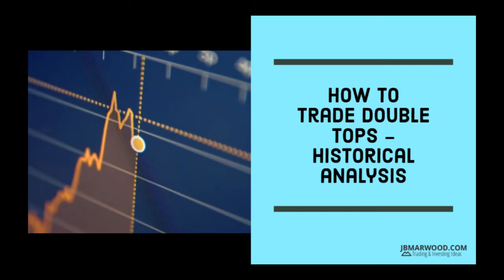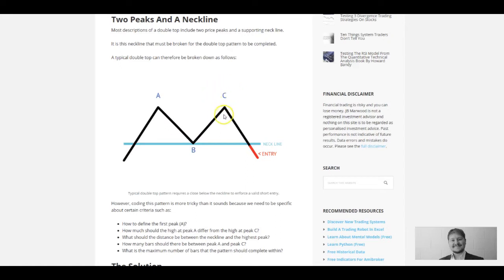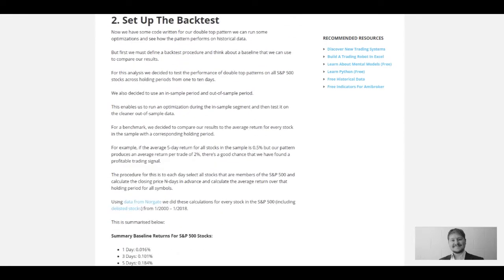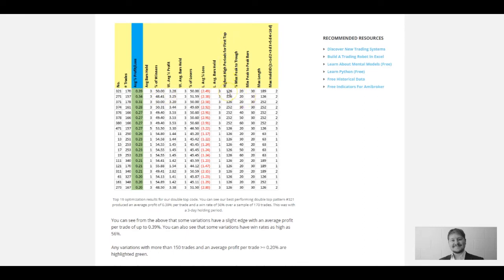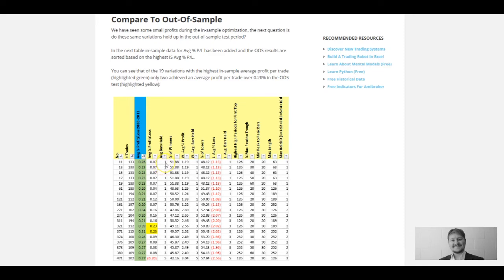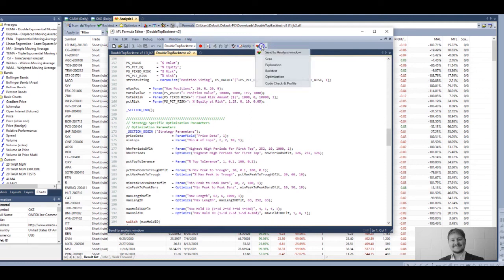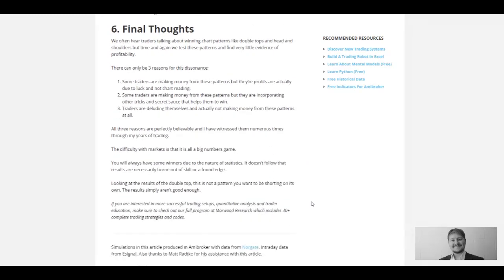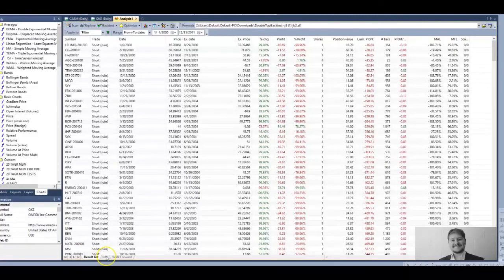How To Trade Double Tops - Backtest Results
How To Trade Double Tops - Historical Analysis

The double top is a chart pattern formed by two consecutive price peaks that leads to a bearish reversal.

For years, traders have claimed that the double top is a high probability short setup.

This is because a double top signifies that bulls are having trouble pushing the price past the prior high.

However, there has been little statistical research done to prove whether or not this pattern has any predictive ability.

In this video we come up with a definition for the double top, code it up and test the pattern on some historical data using Amibroker.